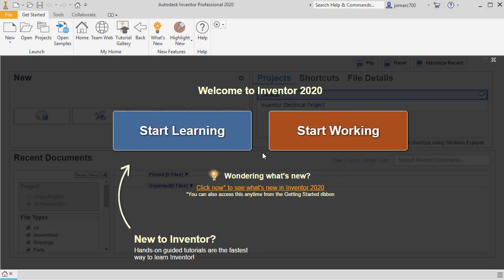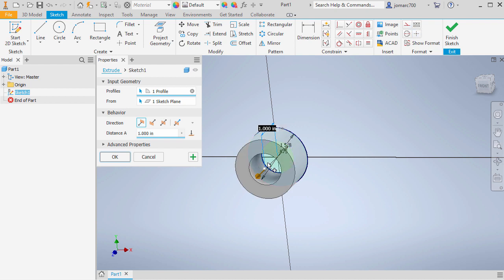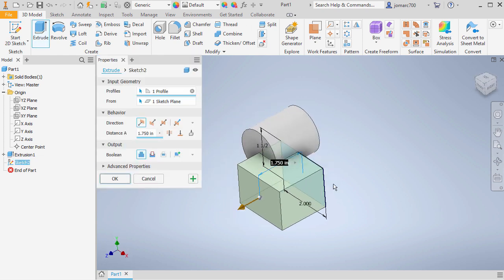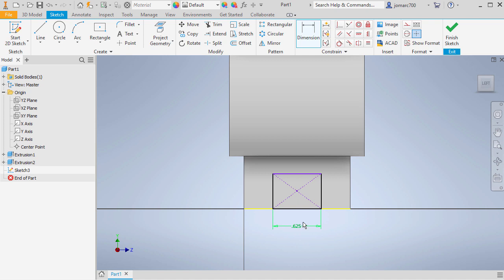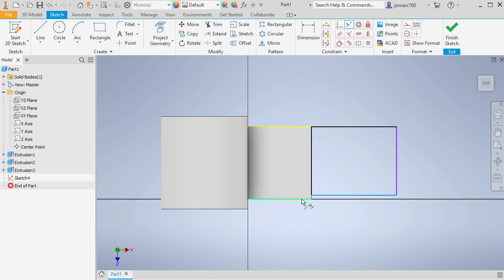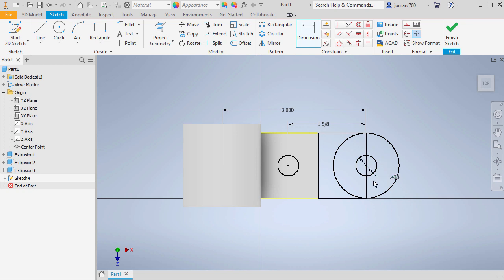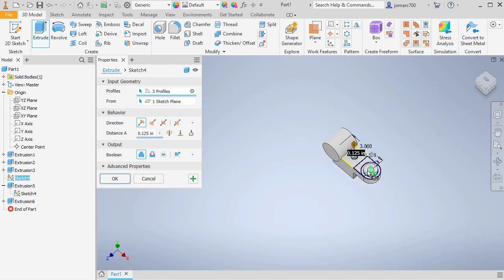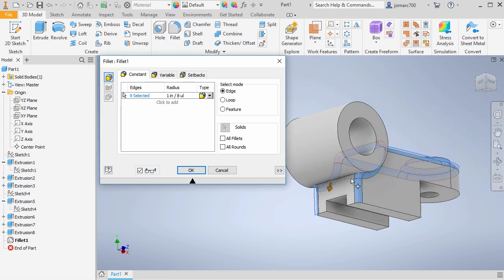Inventor Part Modeling Exercise: The Snail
Let's revisit "The Snail" we created with Fusion 360 and this time let's recreate the challenge using the newly released Autodesk Inventor 2020!

Level up by taking the Inventor User & Professional Certification Exam!